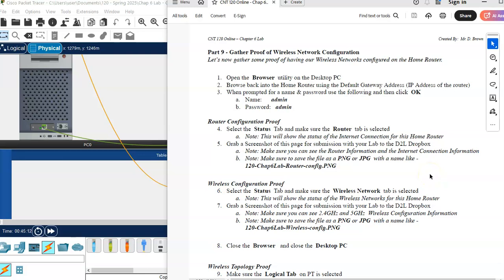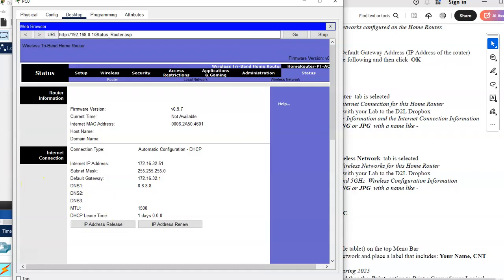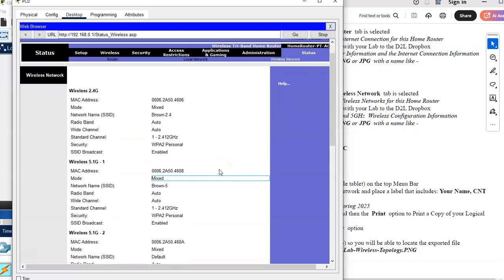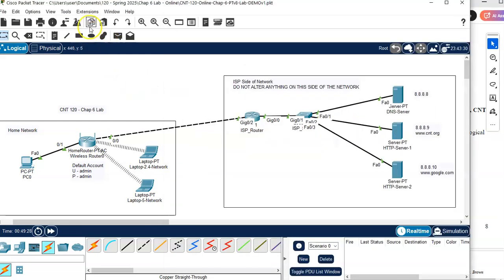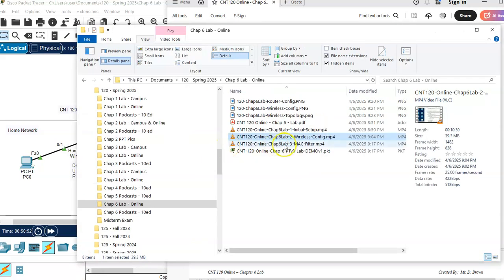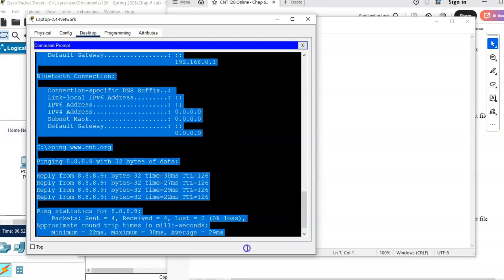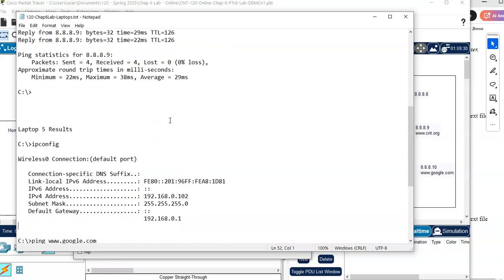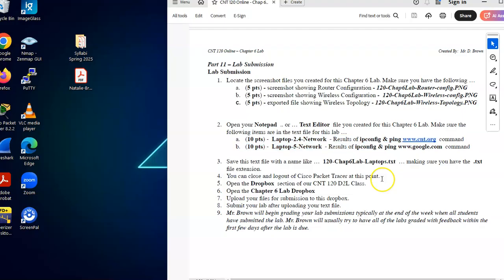CNT120 Online Chap6Lab 4 Gather Results